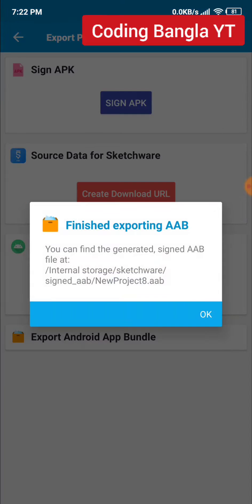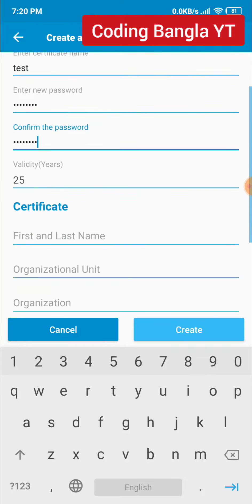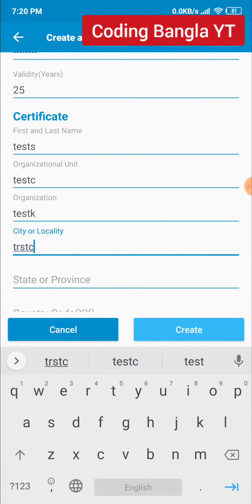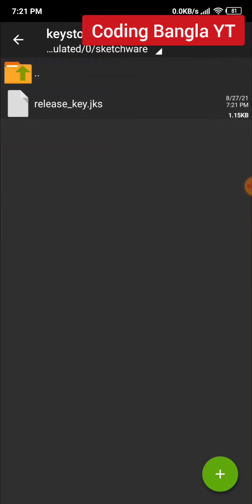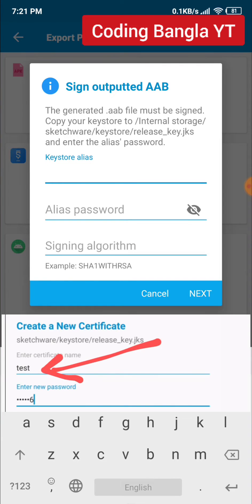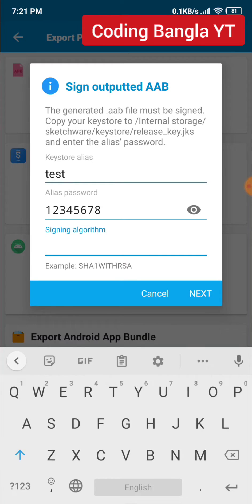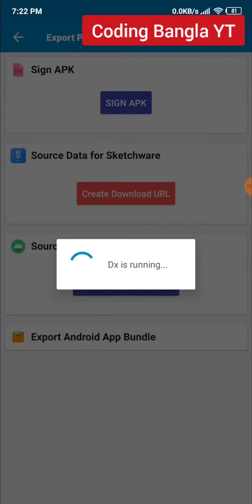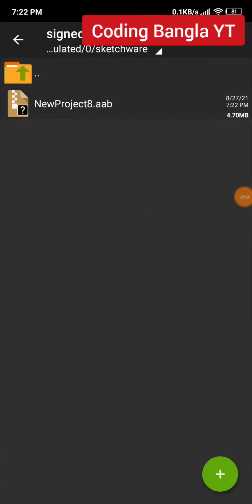Sketchware Pro BETA to .aab File Export for Google Play Consol . Sketchware Get android app bundle